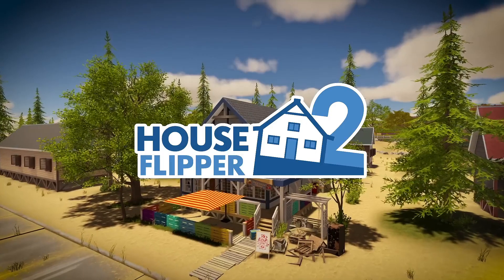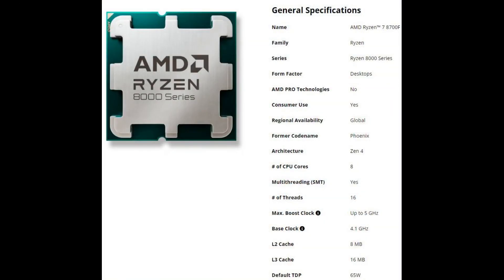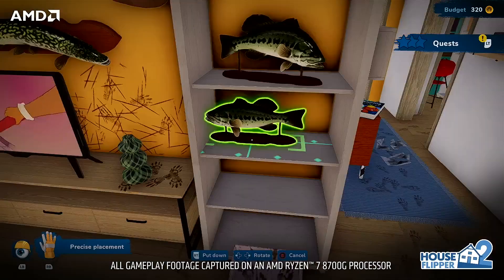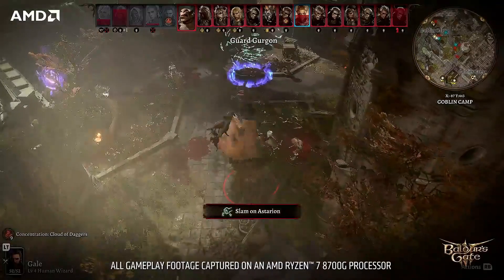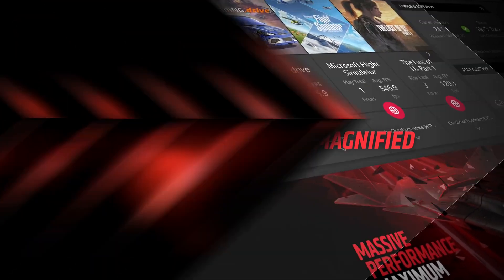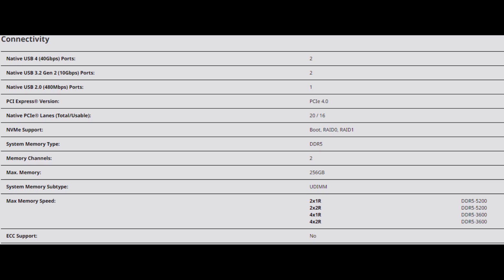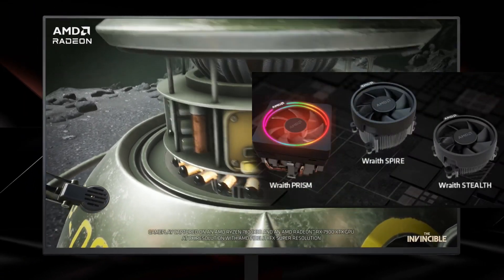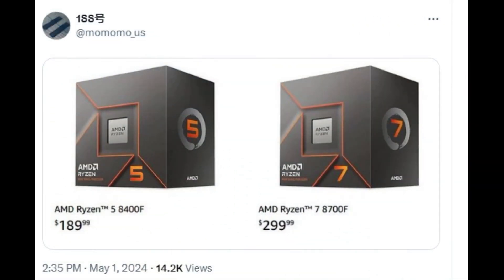AMD Ryzen 7 8700F is Set to Launch on May 14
Exciting News! The highly anticipated AMD Ryzen 7 8700F is all set to launch on May 14th! 😍 Alongside it, we also have the Ryzen 5 8400F and Ryzen 7 8700G making their way into the market.